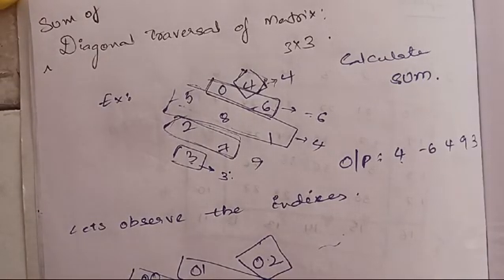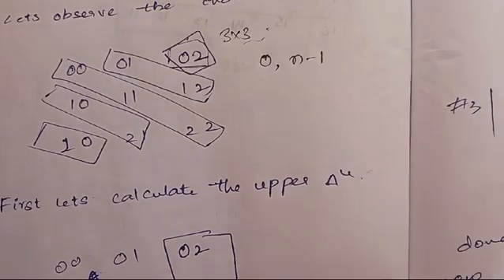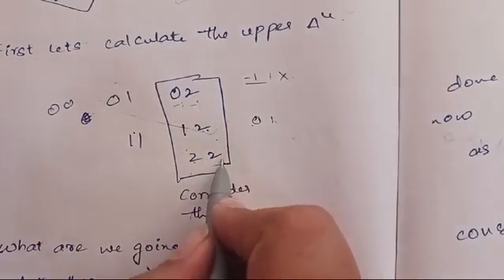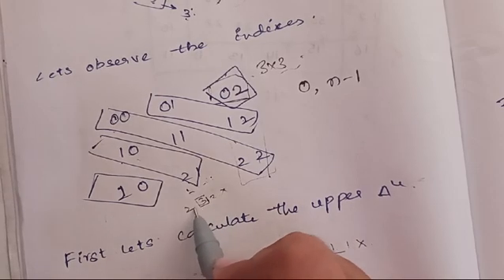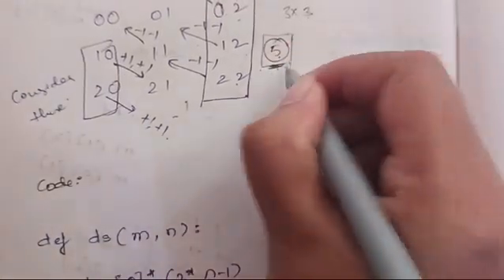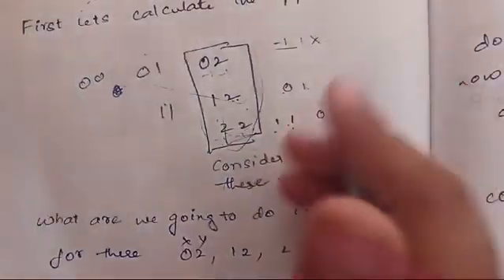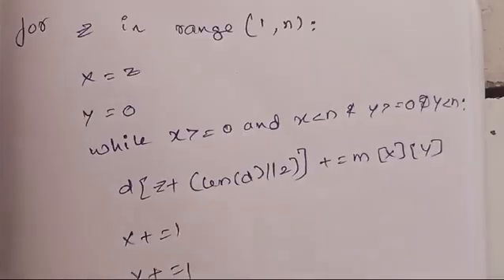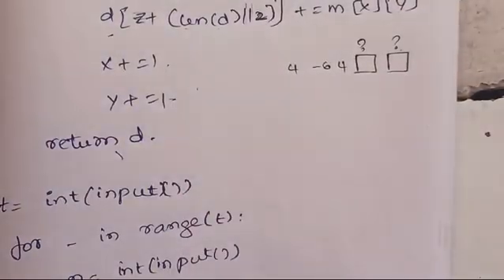Sum of Diagonal Traversal of Matrix | Easy Coding Solution Explained!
Welcome to Think Easy Engineering! In today's video, we’ll solve the problem of finding the Sum of Diagonal Traversal of a Matrix. If you're looking to understand how to traverse the diagonals of a matrix and compute their sum, this is the perfect place for you!
We'll break down the logic step-by-step, making it simple to understand and implement. Whether you're a beginner or just looking for a clearer explanation, this video is for you!